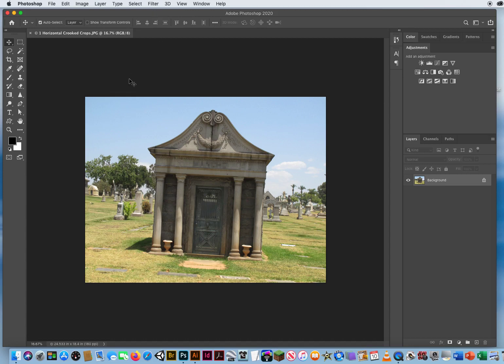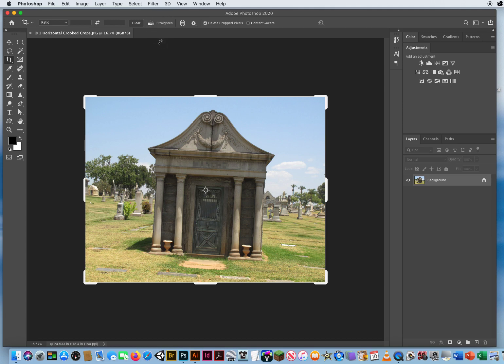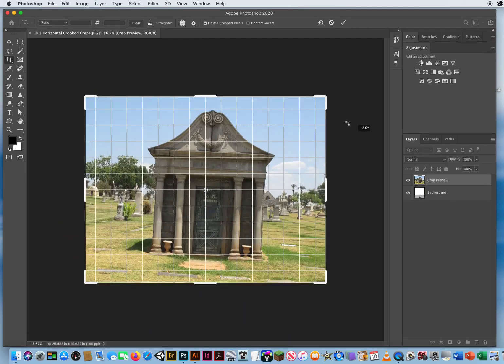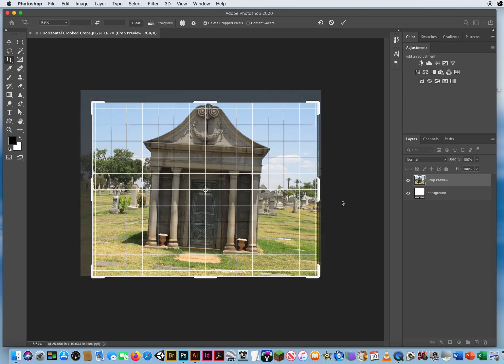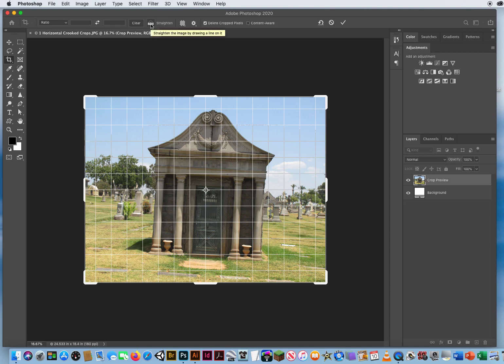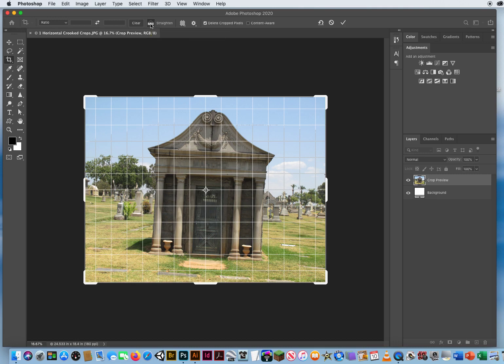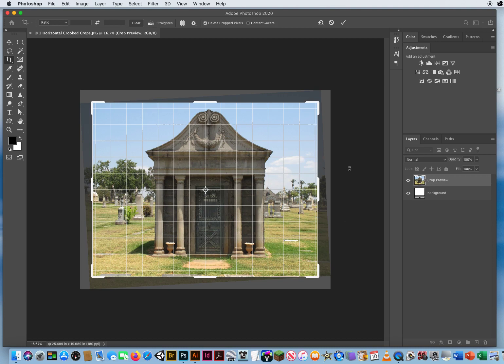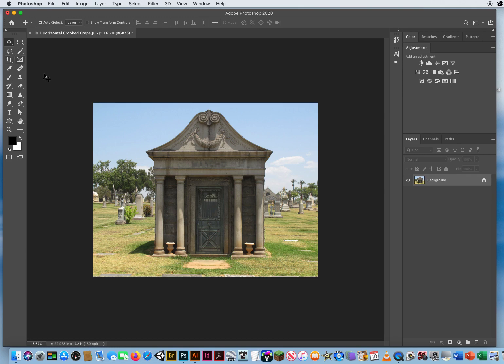My Video Tutorial on Cropping Crooked Images in Photoshop CC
My Tutorial on how to use the Straighten Tool to manage crooked images with the Crop Tool in Photoshop CC.